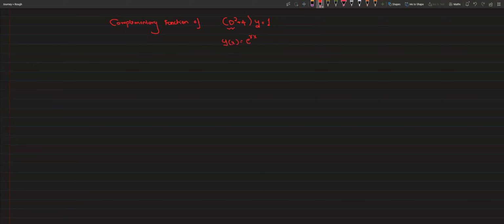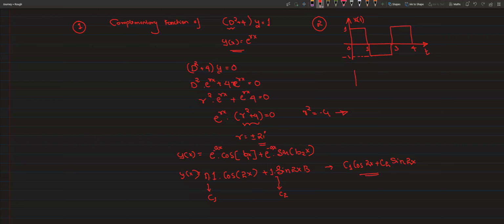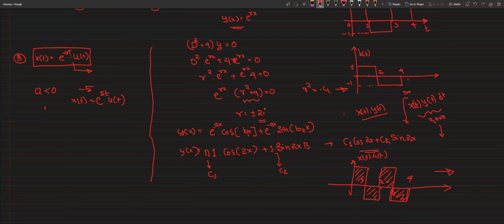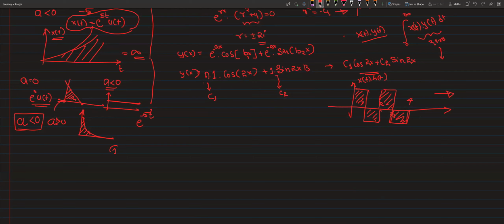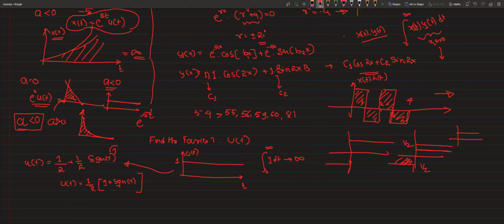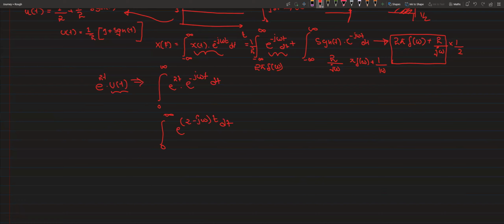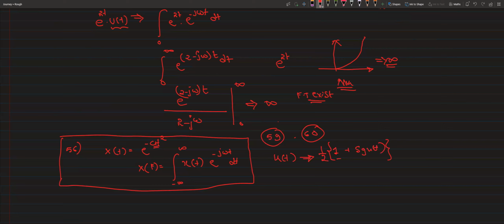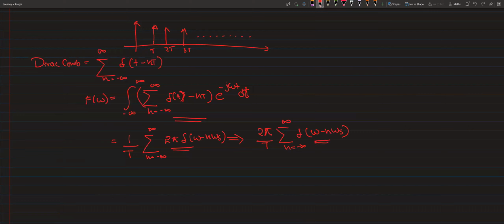PGCET Signals and Systems: Important Questions (Part 2)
Dive into the next installment of our comprehensive series on important questions for the PGCET Signals and Systems exam. In this video, we continue our exploration of key concepts and problem-solving techniques that are essential for success in the exam. Whether you're preparing for the Post Graduate Common Entrance Test (PGCET) or seeking to solidify your understanding of signals and systems, this video is a must-watch. Join us as we delve into more challenging questions, providing step-by-step solutions and valuable insights to help you excel in your preparation. Don't miss this opportunity to enhance your knowledge and boost your confidence in signals and systems!